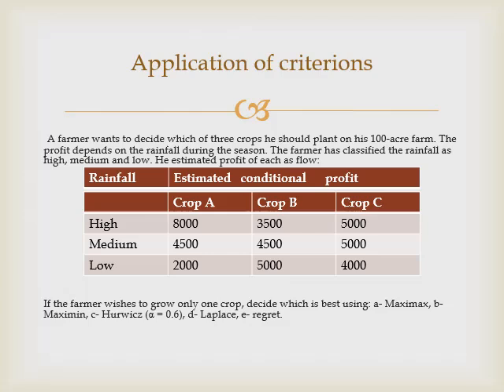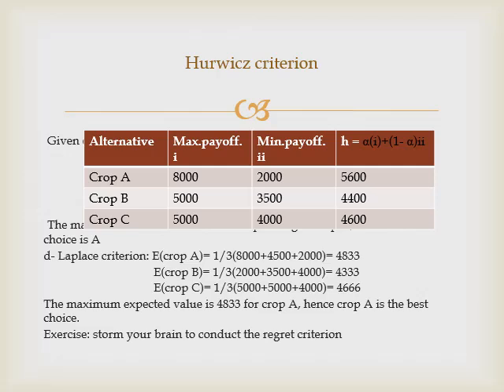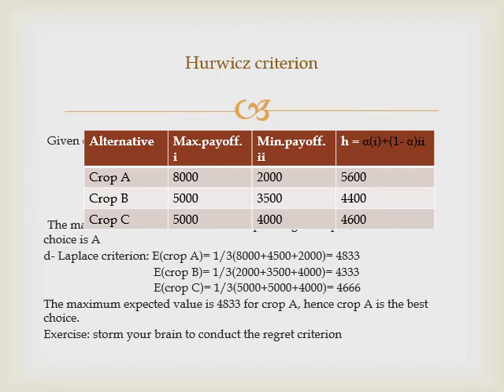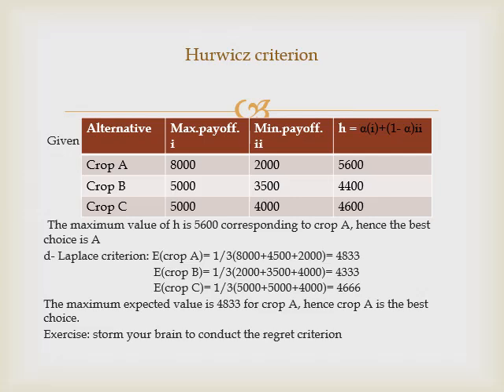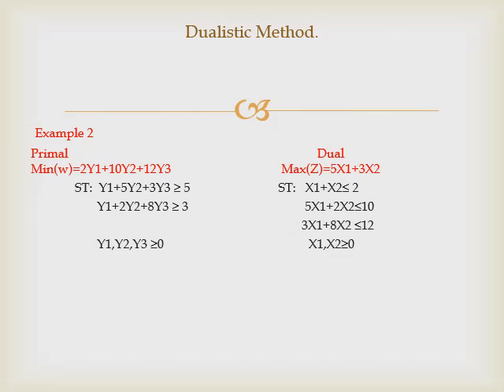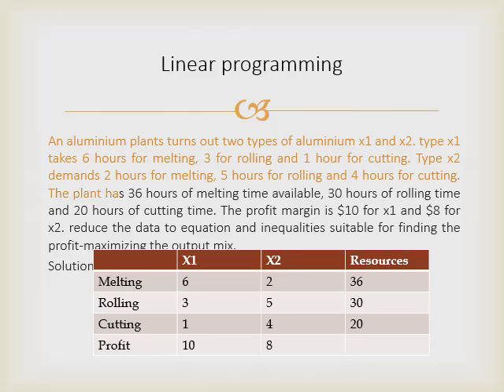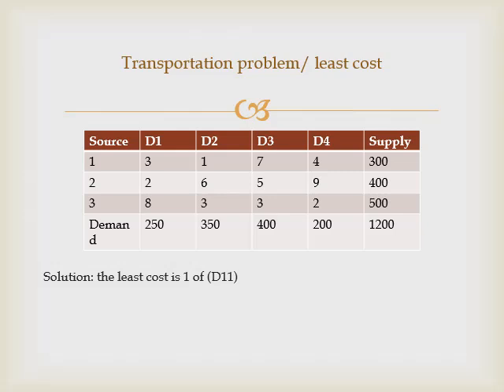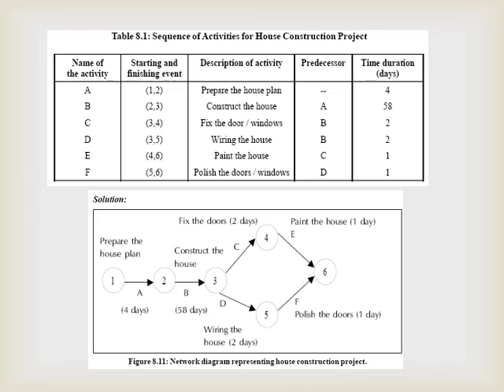Tutorial 1/ Operations research